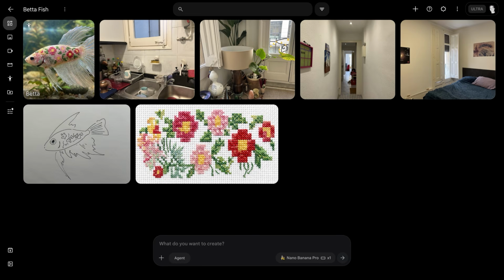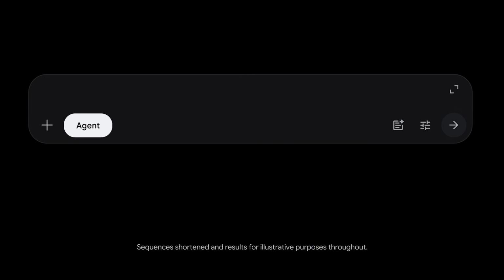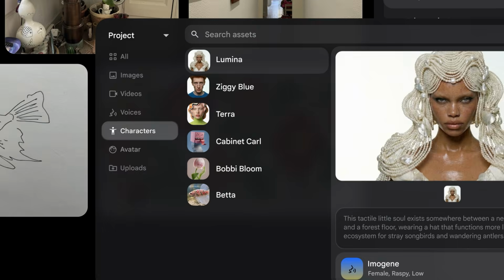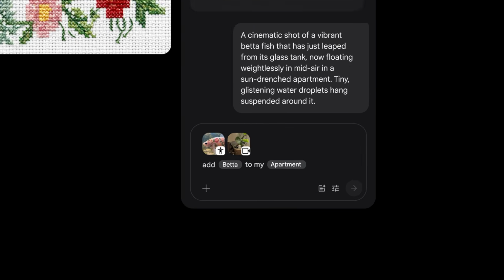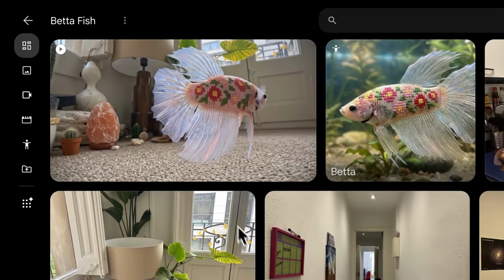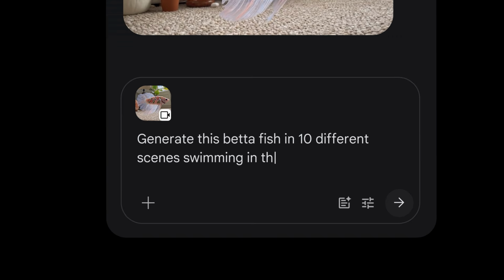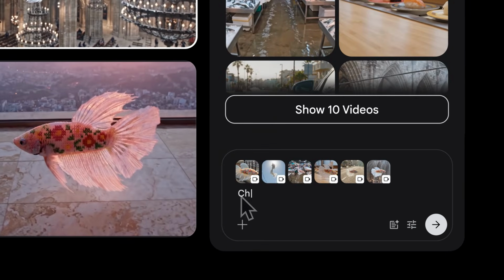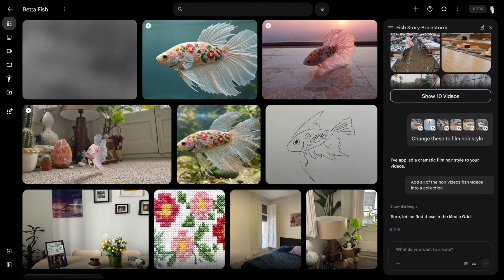How to use Agent in Google Flow | Find Your Flow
Google Flow Agent is your creative partner that can plan and reason through complex tasks with your inputs, under your control. Built with Gemini models, it brings expertise and a deep understanding of your project to help with early brainstorming, creating and editing. For example, your agent can be a sounding board for dialogue between characters in a specific scene, or even make plot recommendations.

00:00 Introduction to Google Flow
00:32 Activating the Creative Agent
00:59 Prompting Variations & Character Adherence
01:26 Editing Assets & Organizing Collections with Gemini Omni

The agent is available to all Google Flow users globally.